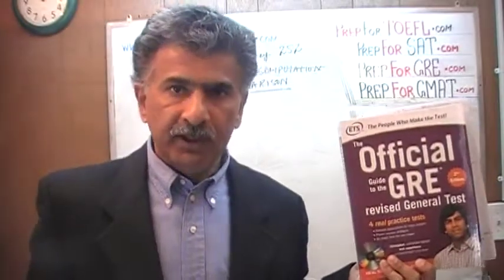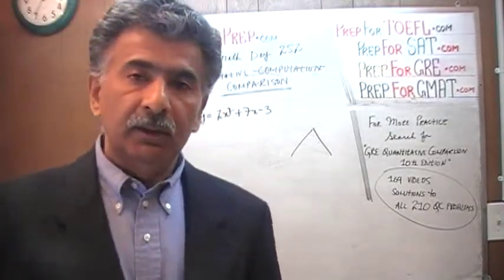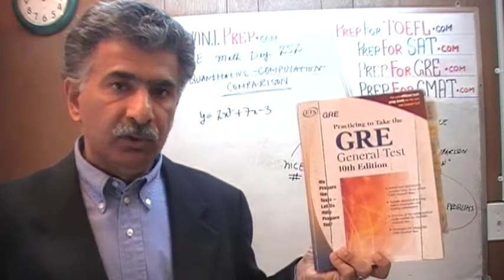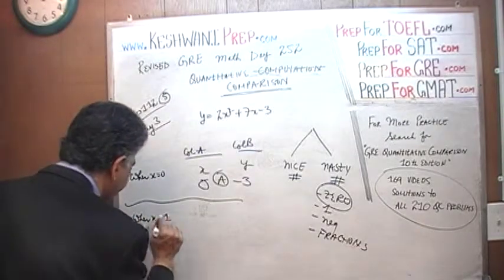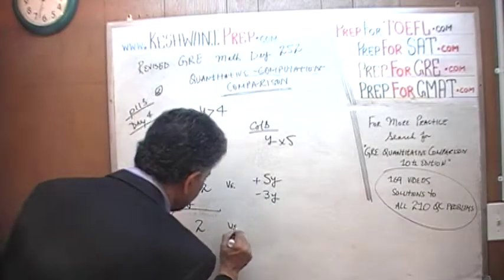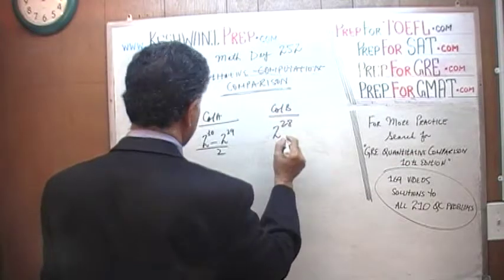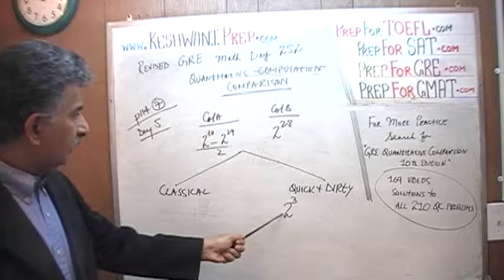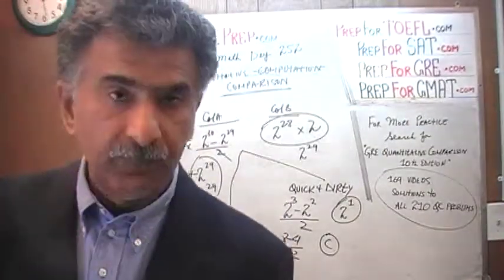Revised GRE Math Day 252, p112-114, HARD Quantitative Comparison, Prep Tutor GRE, GMAT, SAT, ACT